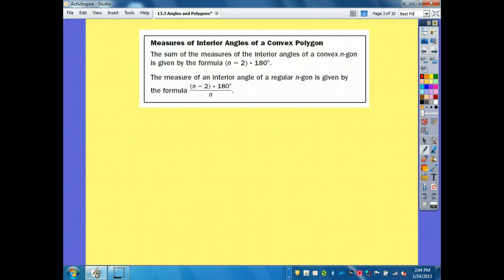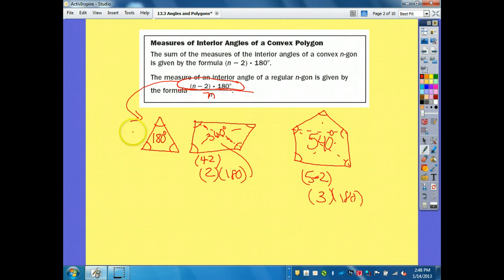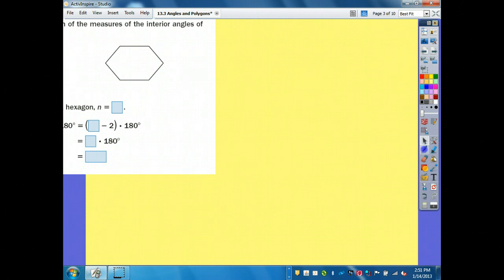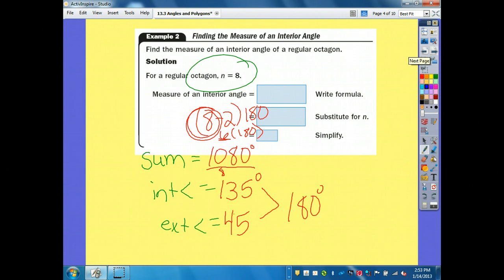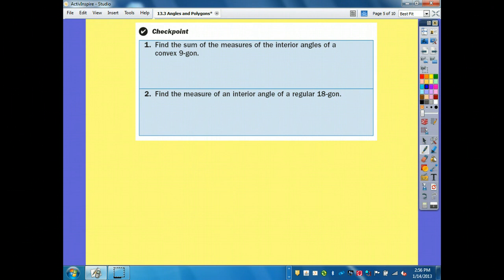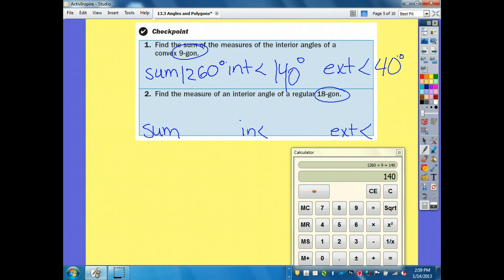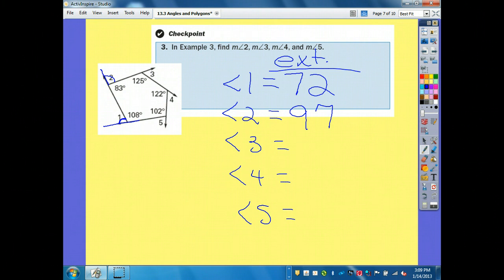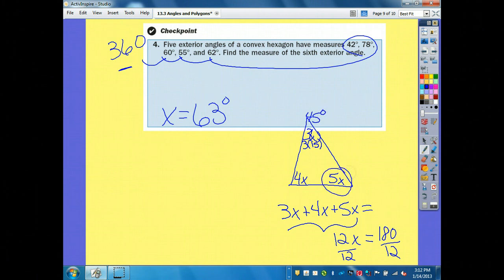13.3 Angles and Polygons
Finding the sums of interior and exterior angles of polygons.